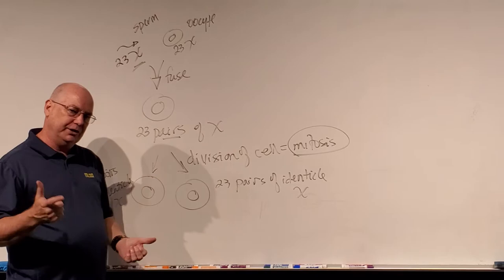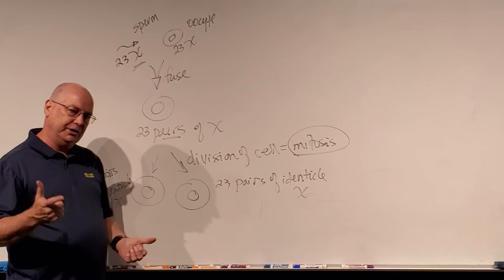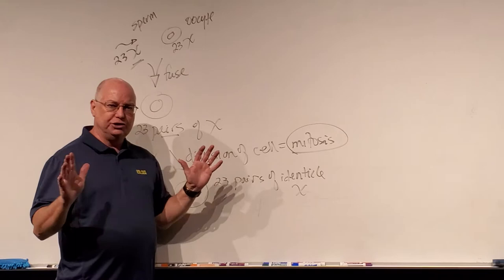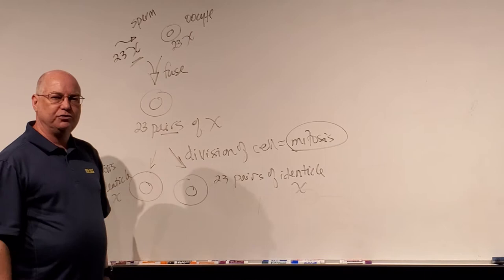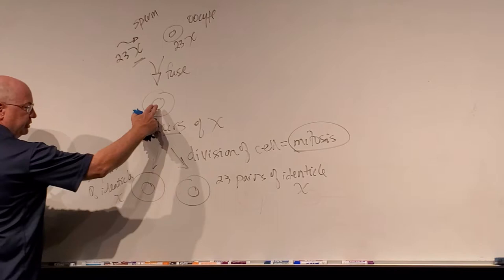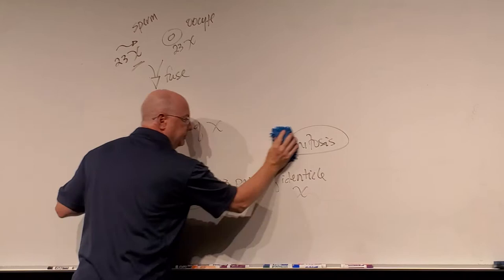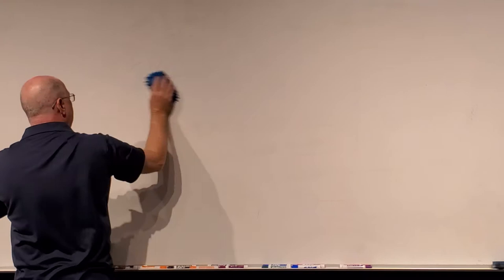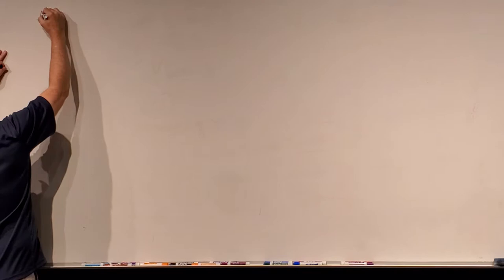Professor Long 2401 Lecture 1.14, Mitosis